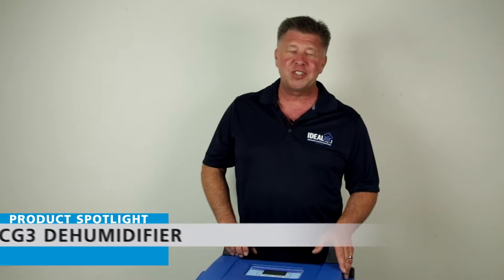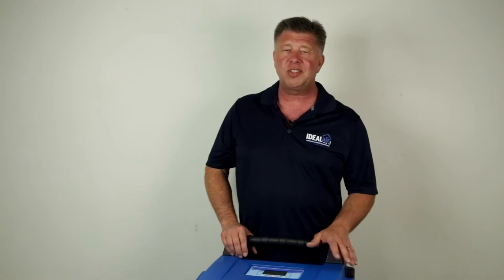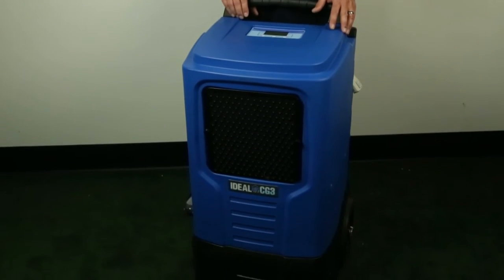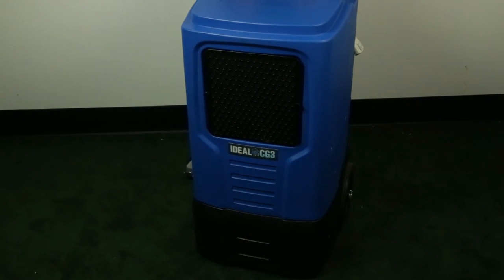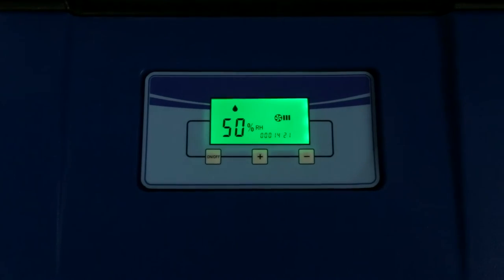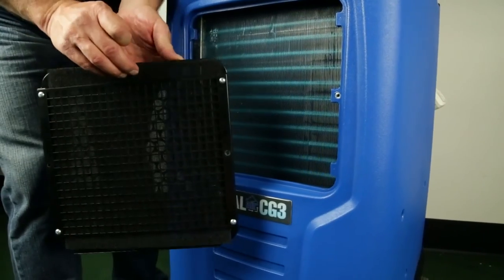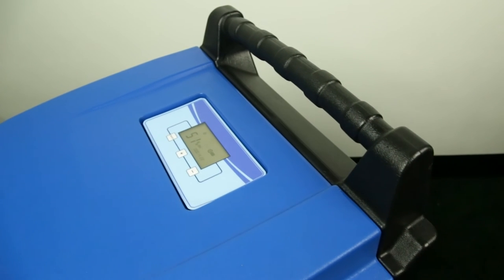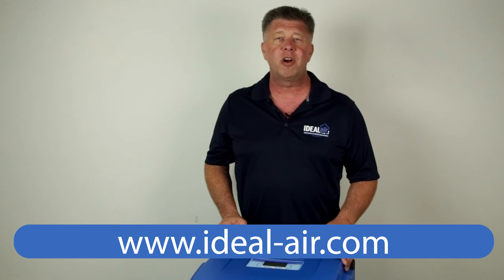CG3 Commercial Grade Dehumidifier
Ideal-Air™ CG3 Commercial Grade Portable Dehumidifier is rated at 170 pints per day at 86°F/80% RH, AHAM - (80°F/60% RH) 100 pints per day. 10.2 amps, 1173 Watts, 115V, 60Hz. Temperature range, 41 - 90 degrees Fahrenheit, Humidity range, 30% - 90% RH. A humidity removal set point to be used for the CG3 can be used in a continuous humidity removal operation mode. Quick maintenance with easy filter access that is removable and washable. Easy to move with fixed handles and heavy duty wheels. Space saving and stackable up to 2 high for easy storage when not in use. Easy to use digital display panel with RH readings. Built-in heavy duty condensate pump and quick connecting hose. 7 ft power cord. Maximum lift for water removal 20 ft.